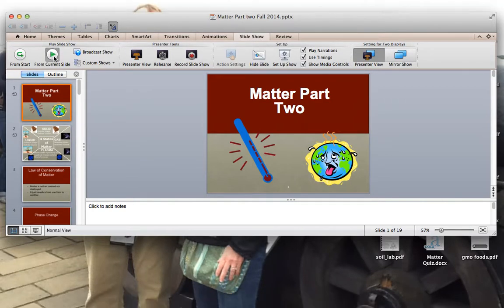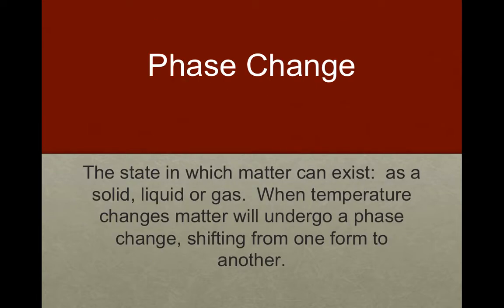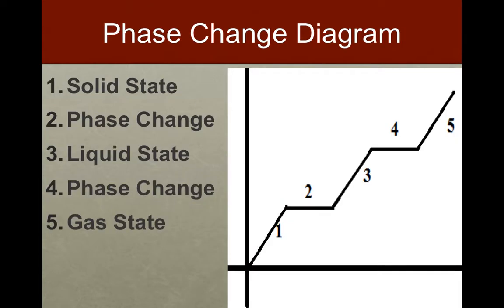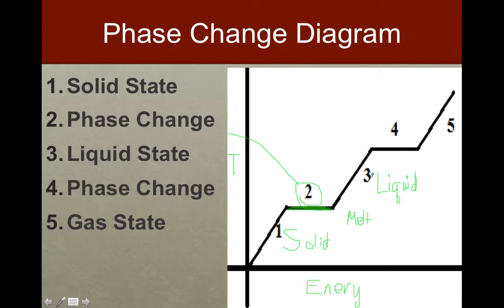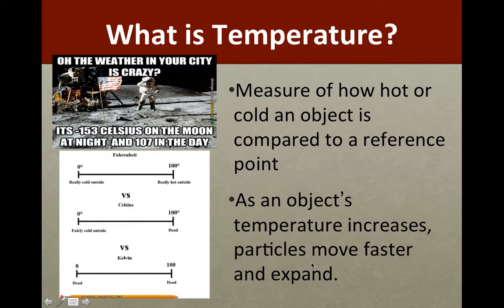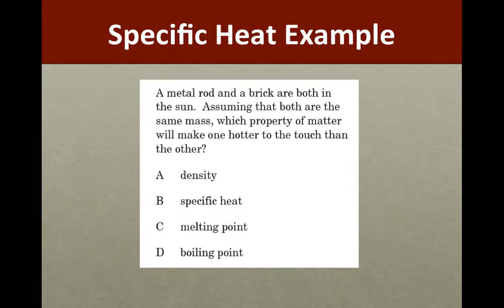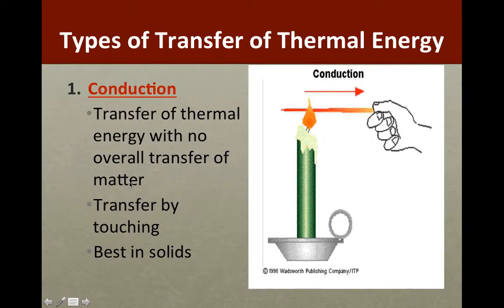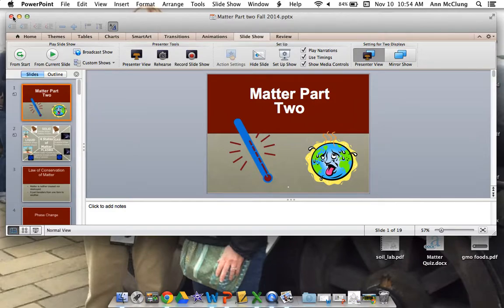Matter Part 2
Video notes on States of matter, phase changes, thermal heat, and ways heat is transferred.